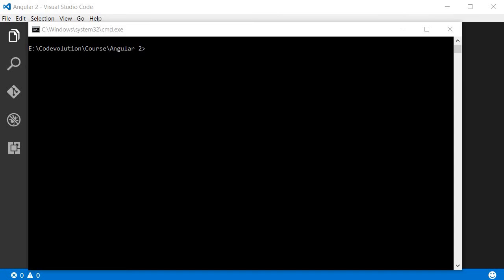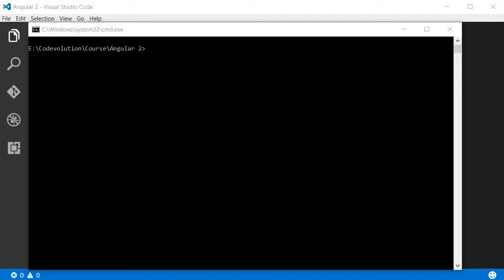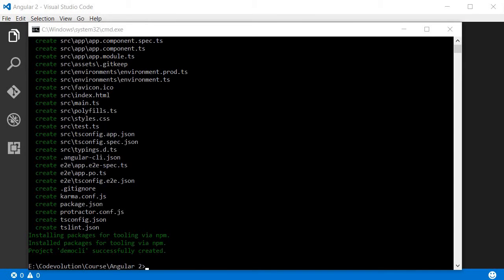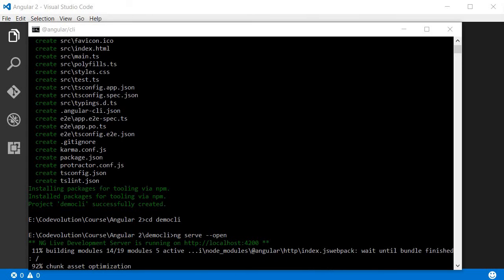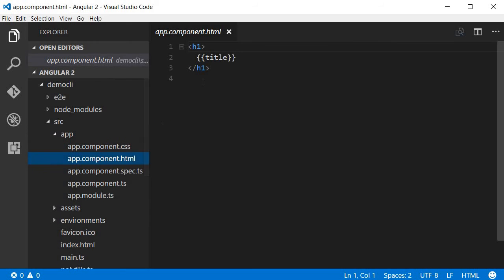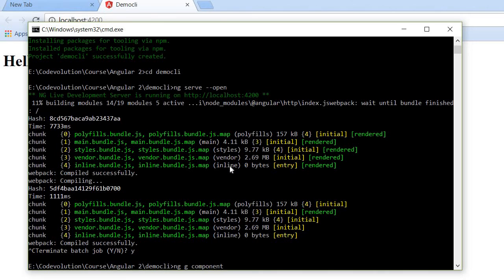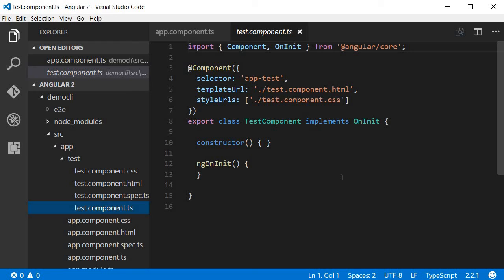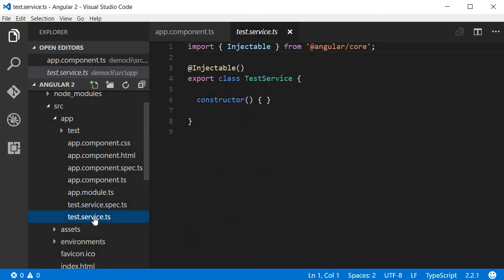Angular 2 Tutorial - 48 - Angular CLI